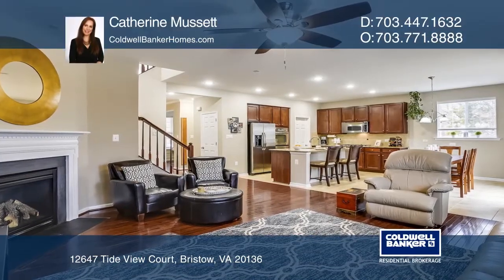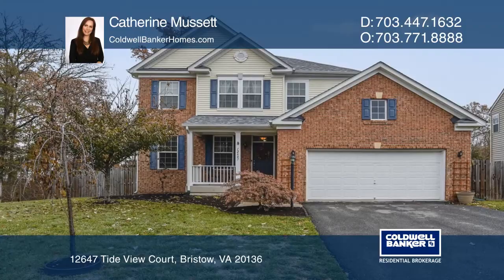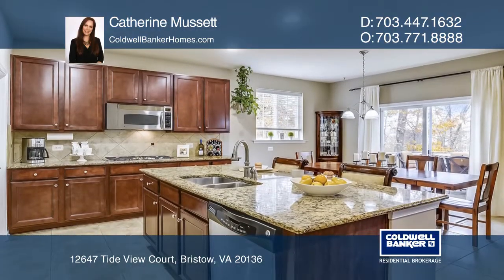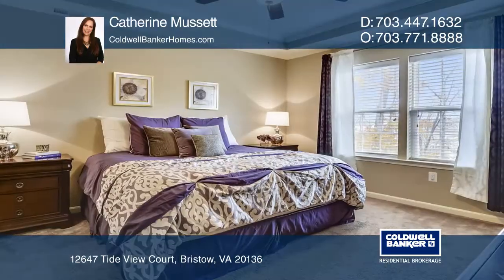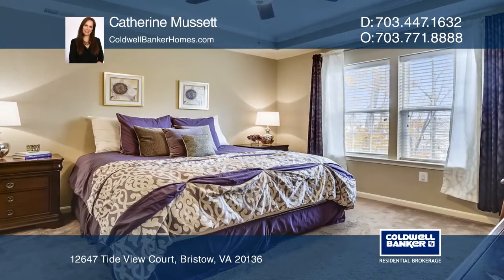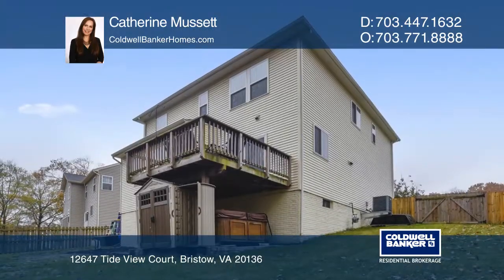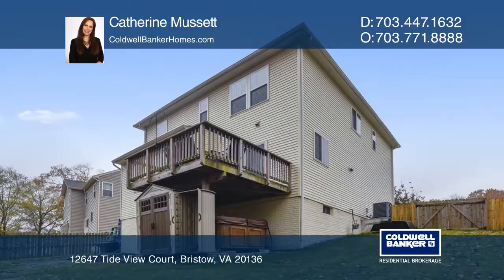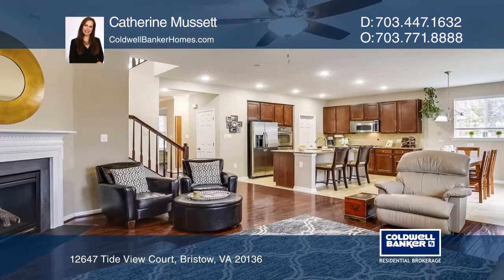12647 Tide View Court Bristow, VA | ColdwellBankerHomes.com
12647 Tide View Court, Bristow, VA

Welcome home! Featuring three fully finished levels, four bedrooms and three and one-half bathrooms with an upper level loft and a large laundry room on the upper level, this immaculate home includes lots of bells and whistles with hardwood floors on the main level and a gas fireplace in the family